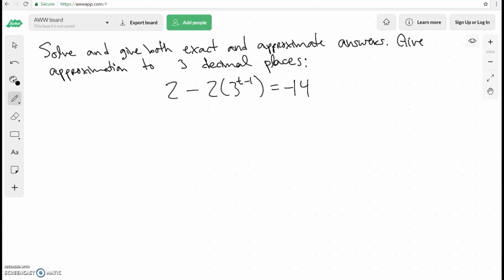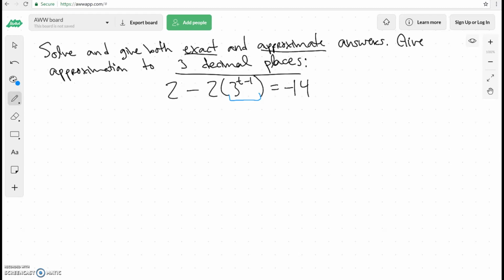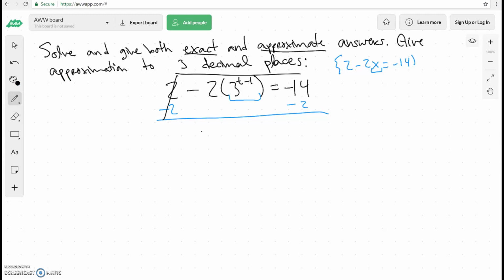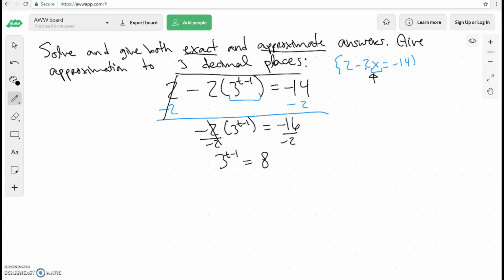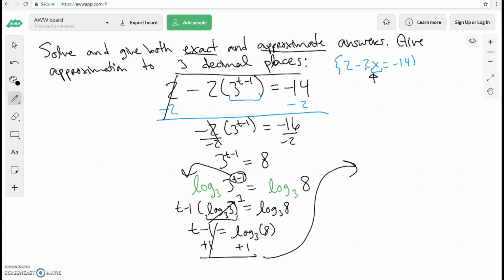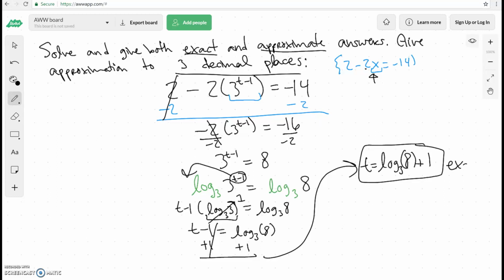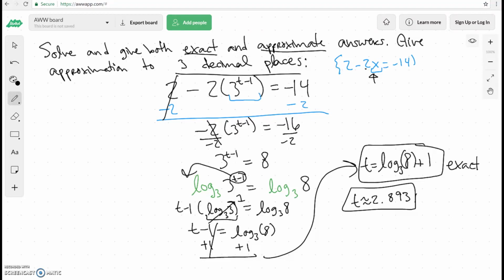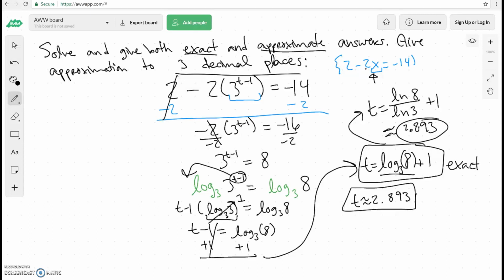Solving Exponential Equation: Exact vs Approximate Solutions